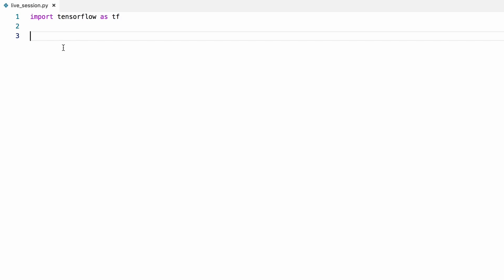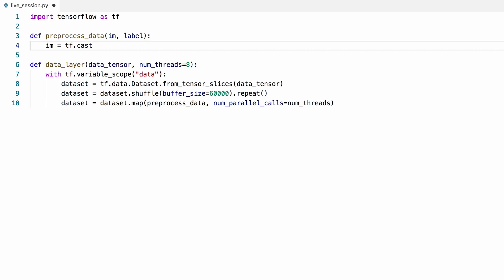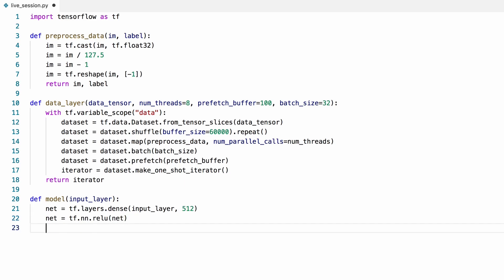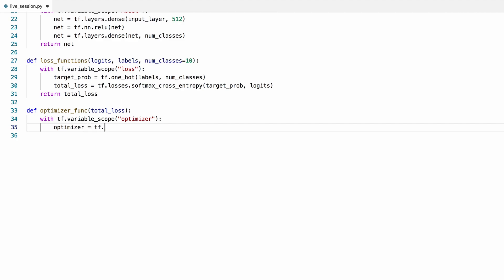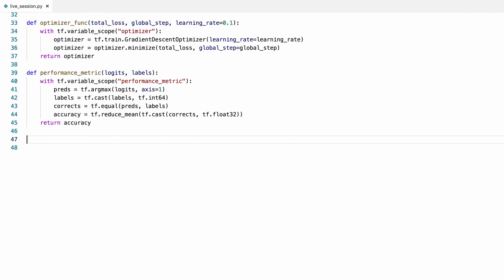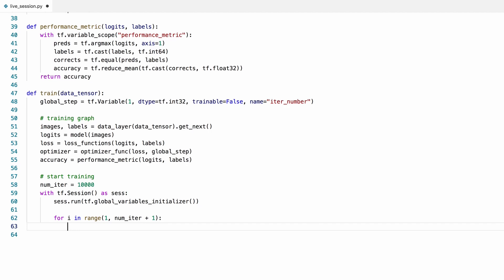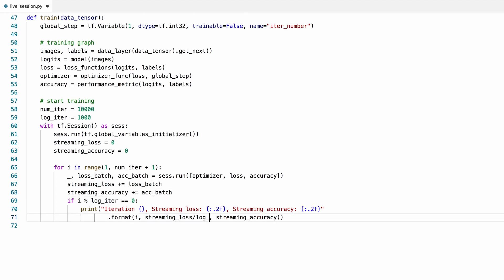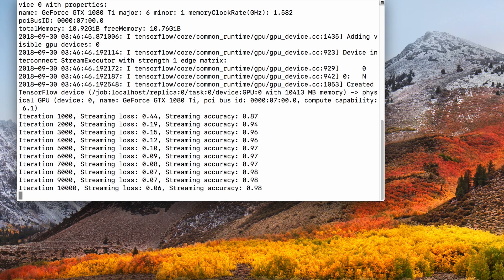TensorFlow Coding Session #2 Training a Model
Attribution statement:
TensorFlow, the TensorFlow logo and any related marks are trademarks of Google Inc.